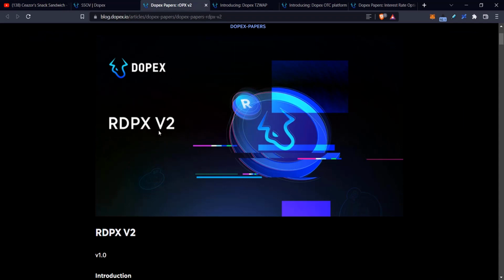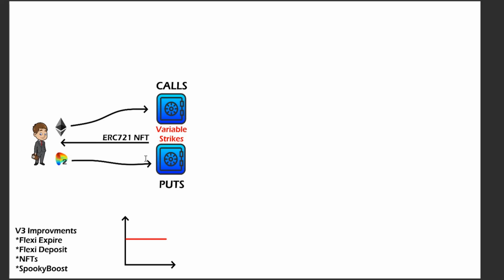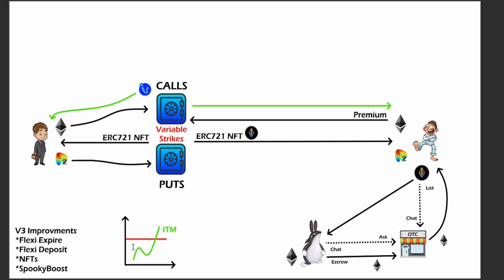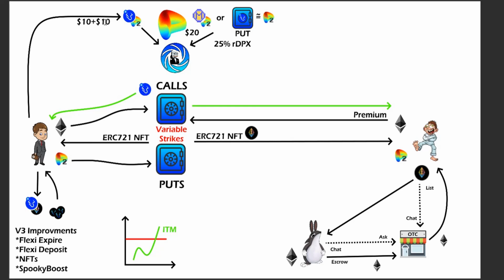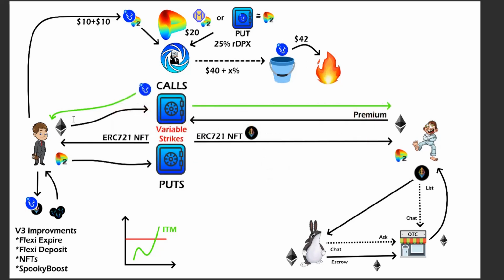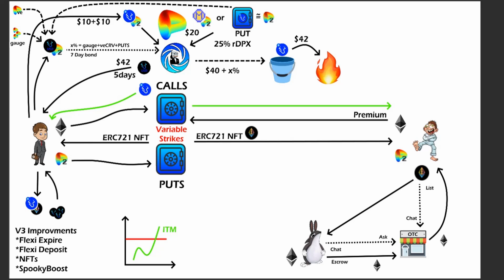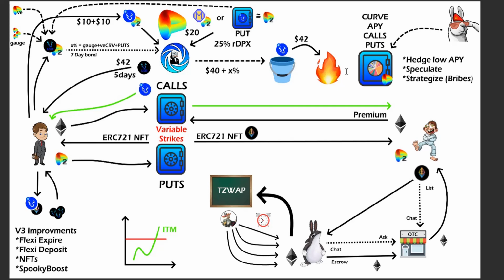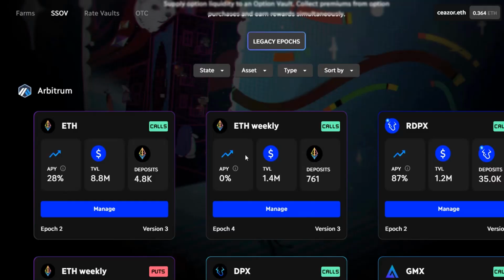DOPEX Options - rDPX v2 - SSOV V3 - NFT OTC - TZWAP Swaps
00:00 Intro
02:10 SSOV V3
05:09 OTC Market
08:17 rDPX V2
15:28 TZWAPs
16:53 Interst Rate Options $ETH from Mainnet - 0xe523b9fda4e3a8afca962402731f633eb4ca8020